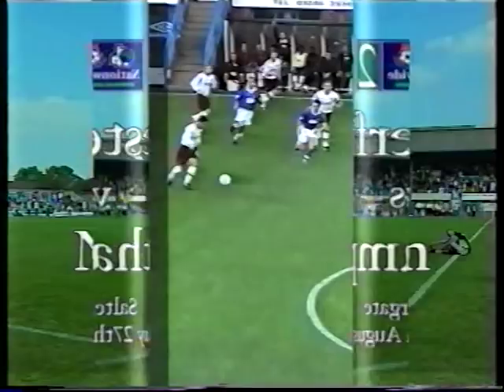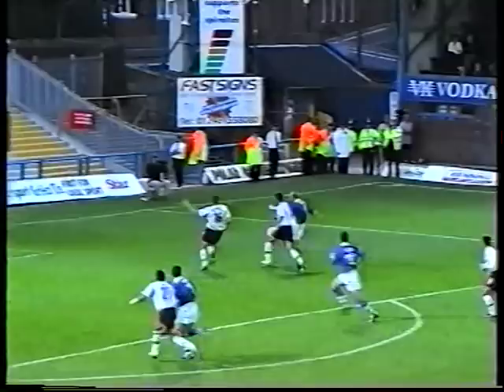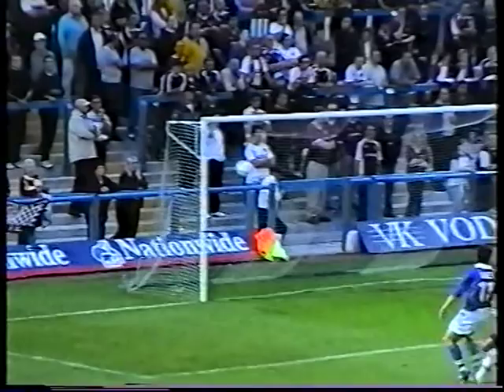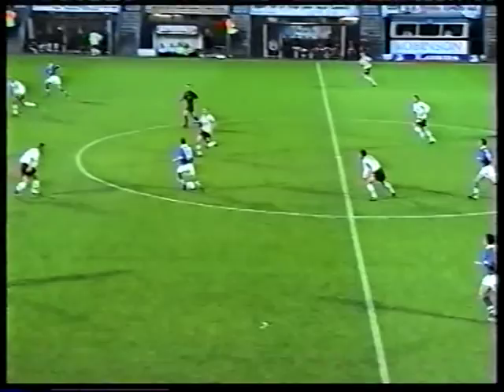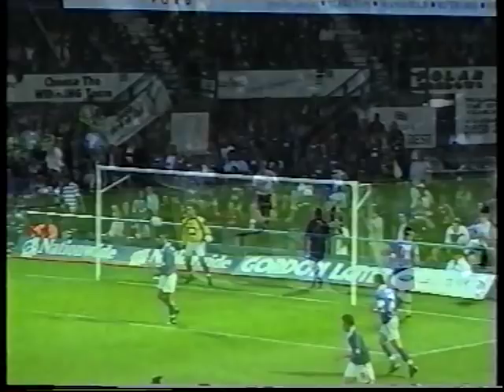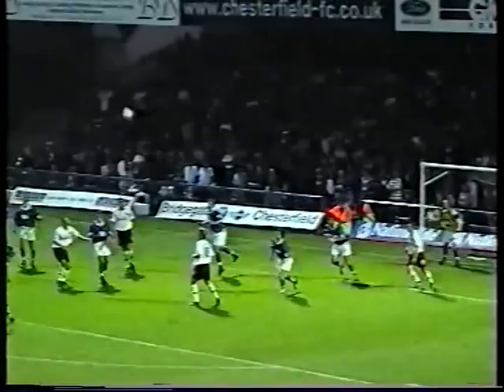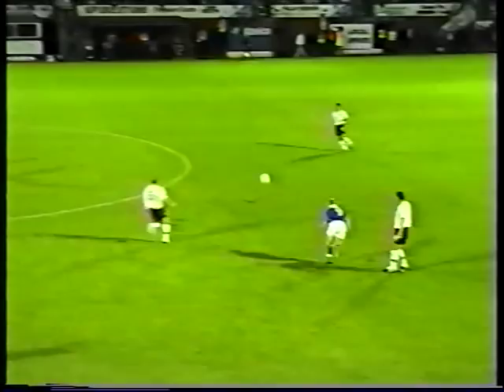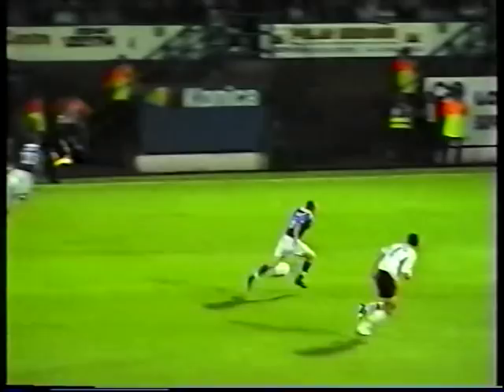Chesterfield 4 Northampton Town 0 2002-03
Highlights of the Spireites early season thrashing of the Cobblers in 2002.

A first-half double from Chris Brandon plus a strike from Glynn Hurst gave the home side a three goal lead by the break.  Hurst added a very late second to complete the victory at Saltergate.